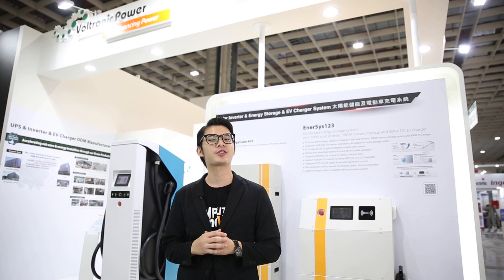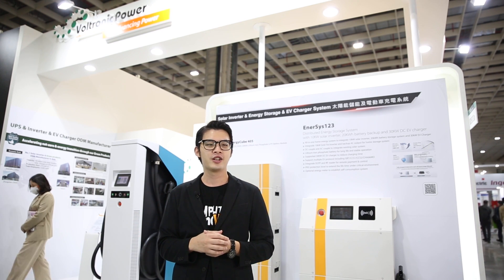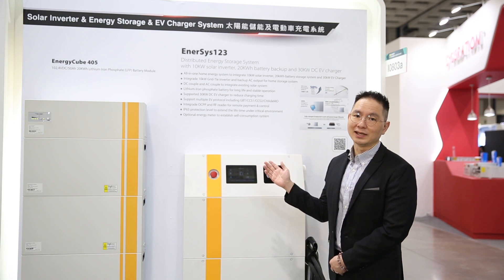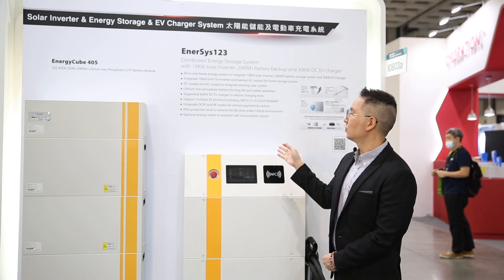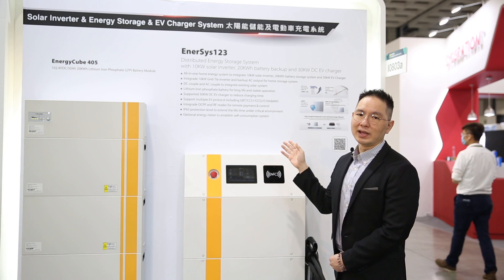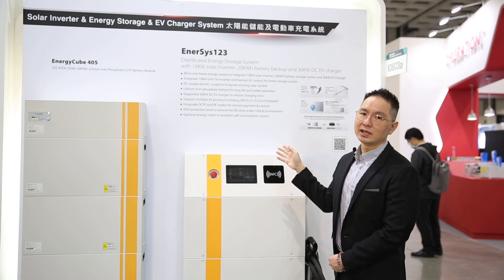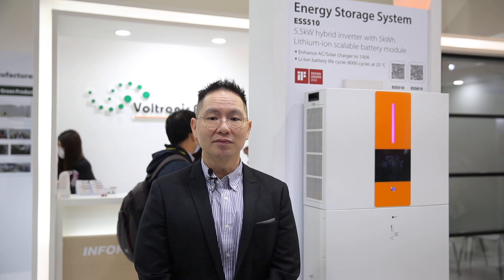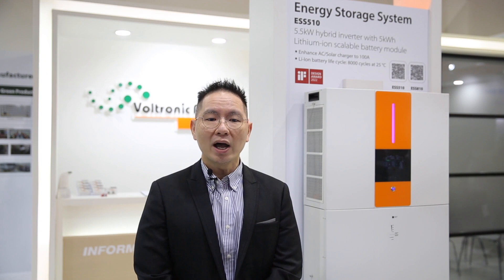Voltronic Power to present Energy Storage System ESS 510 and EnerSys 123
Voltronic Power is the largest 100% ODM manufacturer of UPS, solar inverters and Lithium-based Energy Storage System in Asia. They have factories in China, Vietnam and Taiwan with over 4,000 knowledge employees serving customers worldwide. They strive to provide superior quality and services to our customers in the ever evolving market.